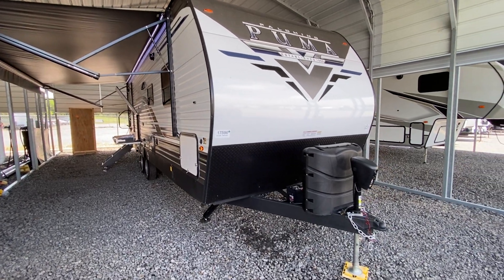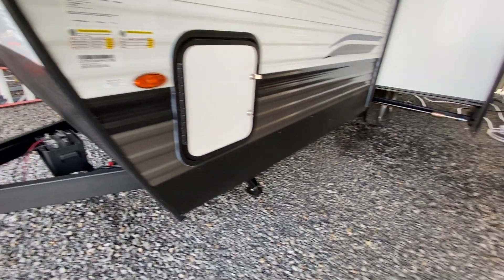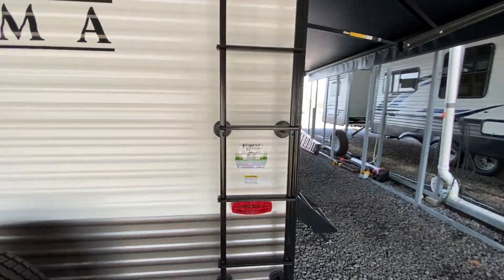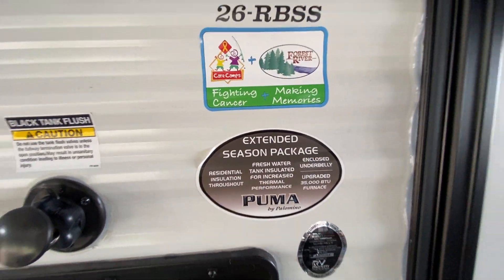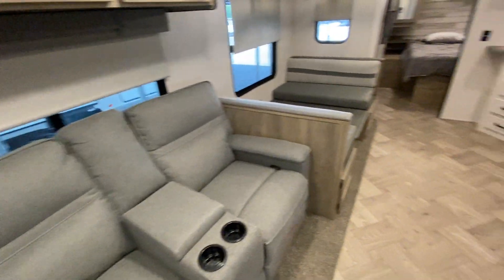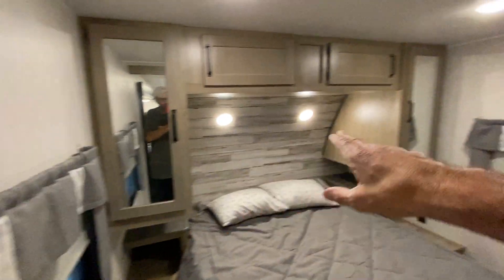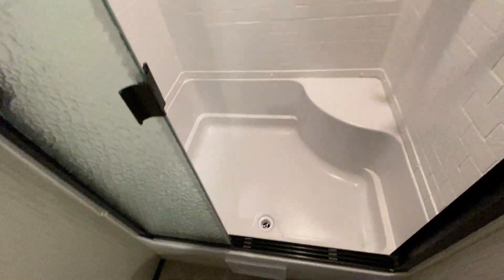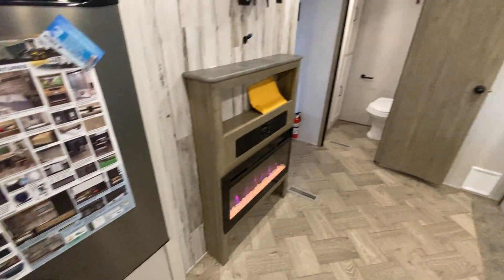SOLD 2023 Palomino Puma 26RBSS